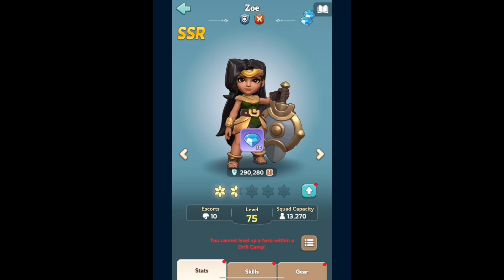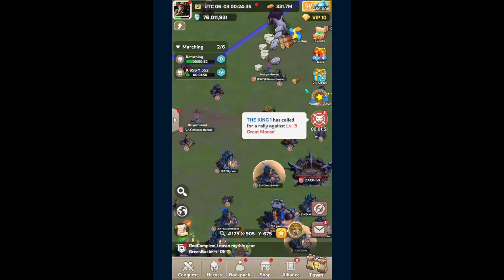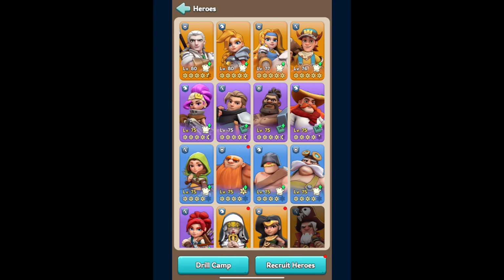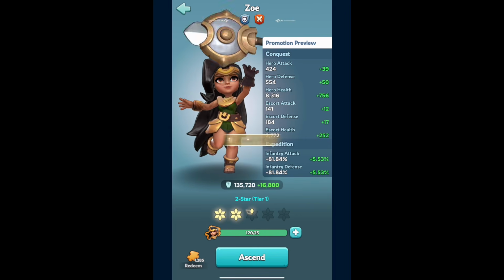Kingshot - ZOE MAXED OUT DAY 1 💥 Full Mythic Cost & Tips!